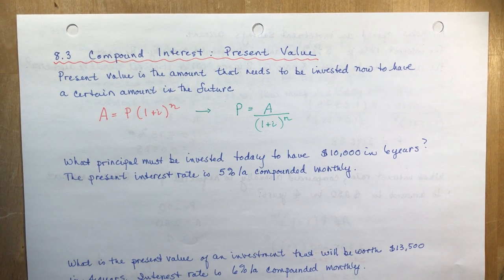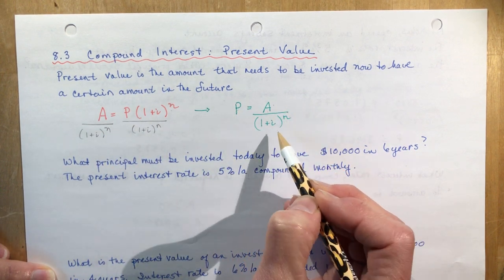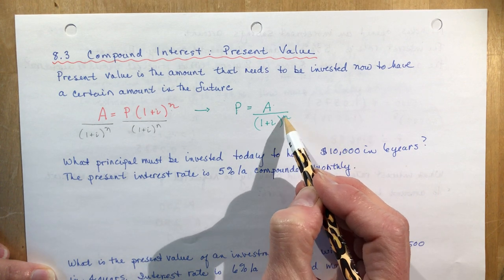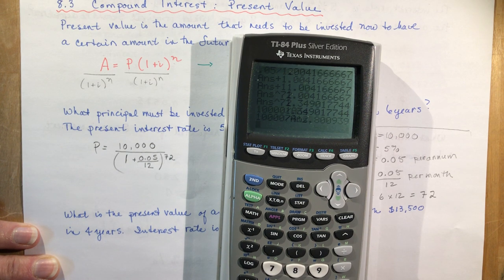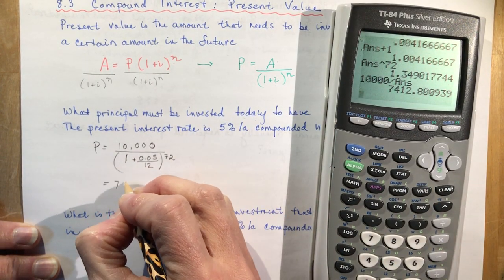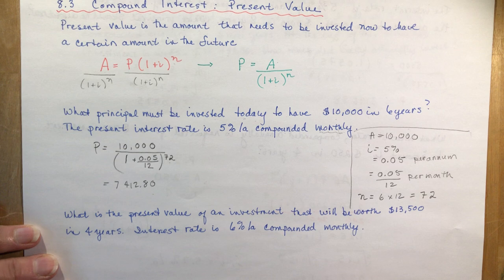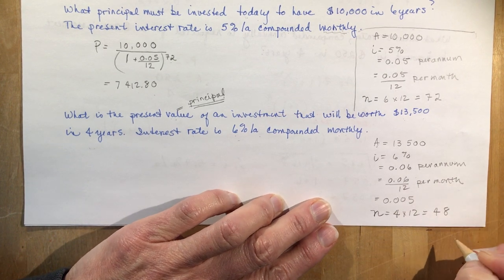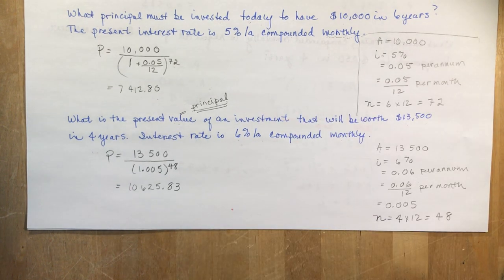Functions 8.3 Compound Interest - Present Value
With a simple rearrangement of the future value formula you can solve for the present value.  I also do question #12 from page 499 in your textbook.